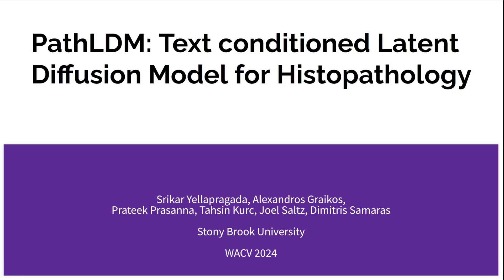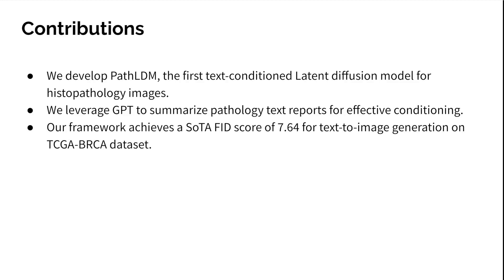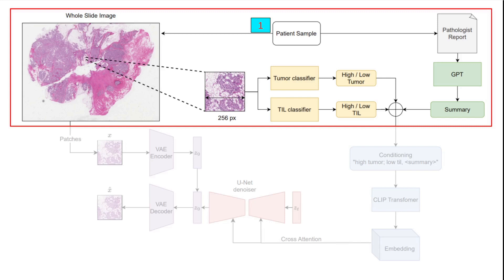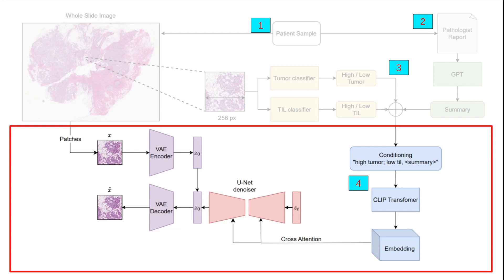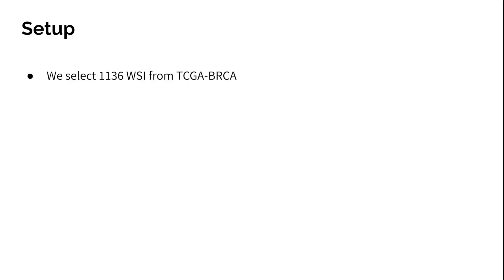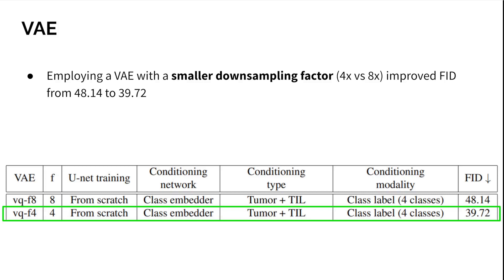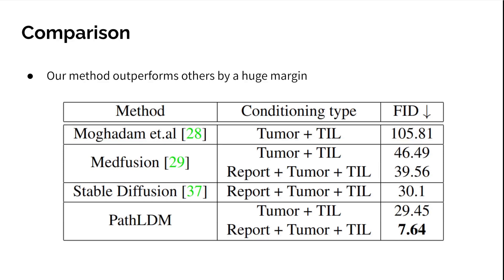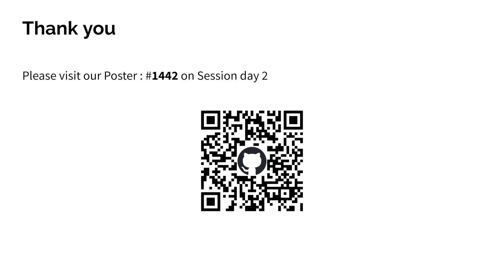PathLDM: Text Conditioned Latent Diffusion Model for Histopathology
Authors: Srikar Yellapragada; Alexandros Graikos; Prateek Prasanna; Tahsin Kurc; Joel Saltz; Dimitris Samaras
 Description: To achieve high-quality results, diffusion models must be trained on large datasets. This can be notably prohibitive for models in specialized domains, such as computational pathology. Conditioning on labeled data is known to help in data-efficient model training. Therefore, histopathology reports, which are rich in valuable clinical information, are an ideal choice as guidance for a histopathology generative model. In this paper, we introduce PathLDM, the first text-conditioned Latent Diffusion Model tailored for generating high-quality histopathology images. Leveraging the rich contextual information provided by pathology text reports, our approach fuses image and textual data to enhance the generation process. By utilizing GPT's capabilities to distill and summarize complex text reports, we establish an effective conditioning mechanism. Through strategic conditioning and necessary architectural enhancements, we achieved a SoTA FID score of 7.64 for text-to-image generation on the TCGA-BRCA dataset, significantly outperforming the closest text-conditioned competitor with FID 30.1.